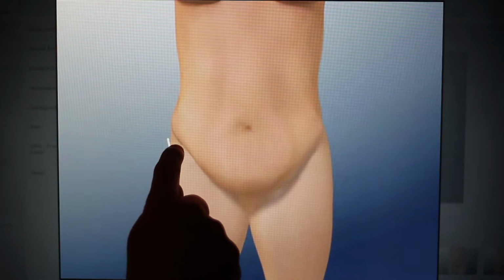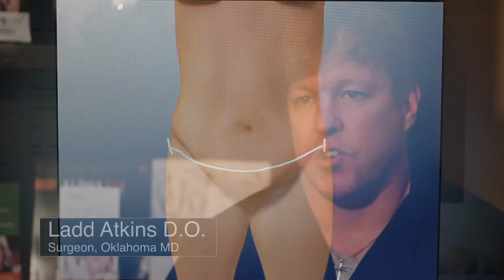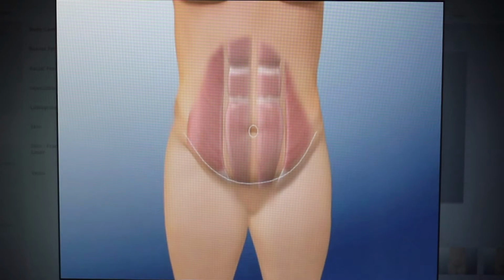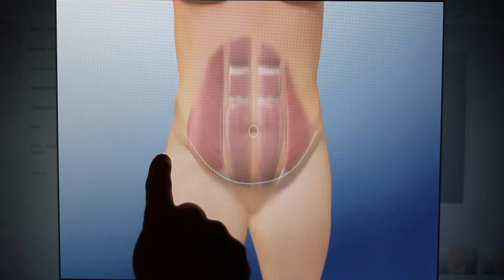Tummy Tuck Video from Our Plastic Surgeon Dr. Atkins at Oklahoma MD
What is a tummy tuck? And how do Surgeons perform tummy tuck procedures? Meet our expert plastic surgeon at Oklahoma MD and learn about tummy tuck before and after results, recovery, and techniques.